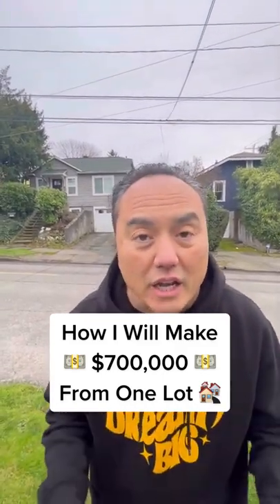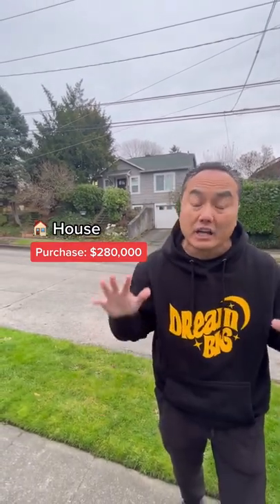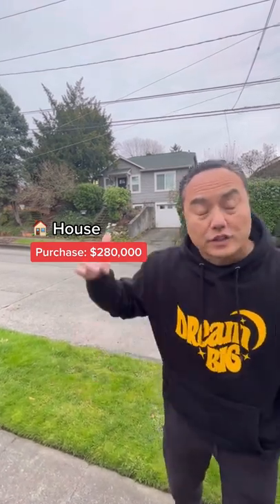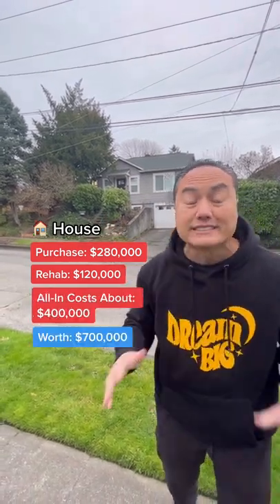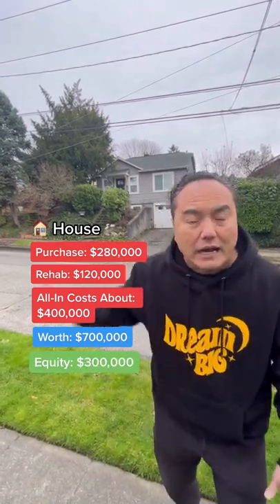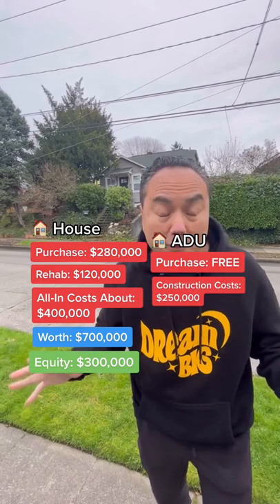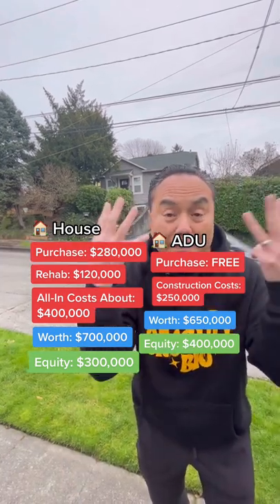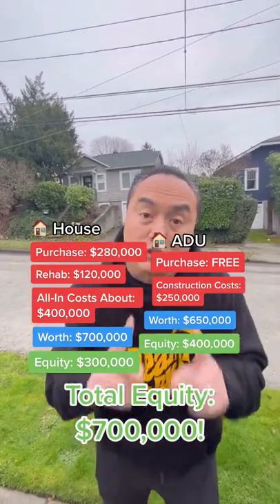How I Will Make $700,000 From One Lot